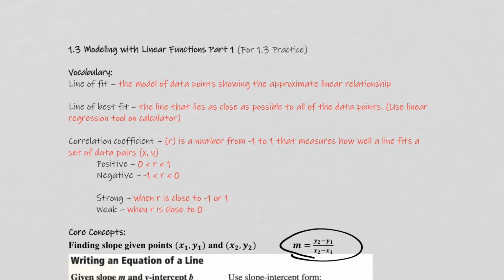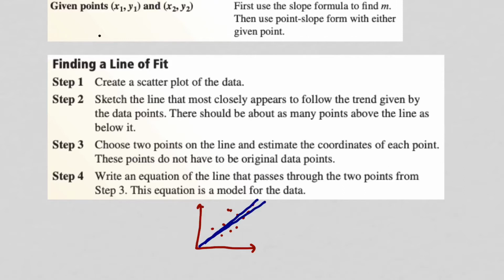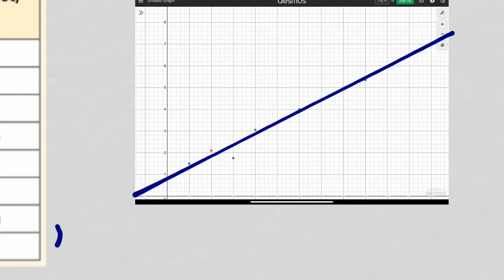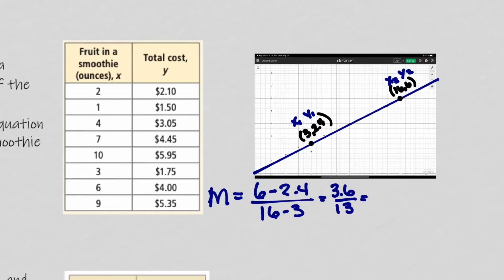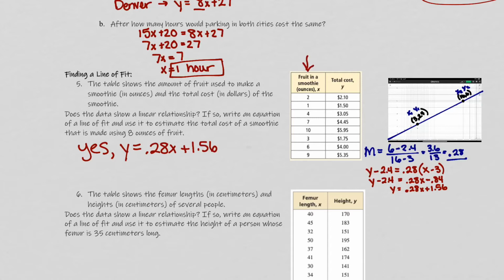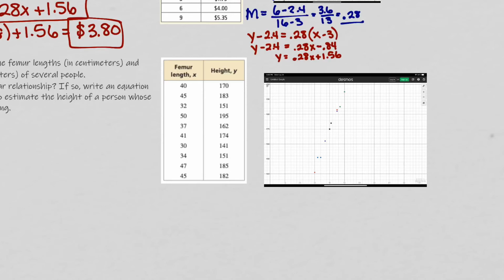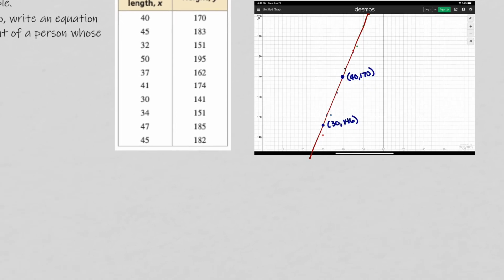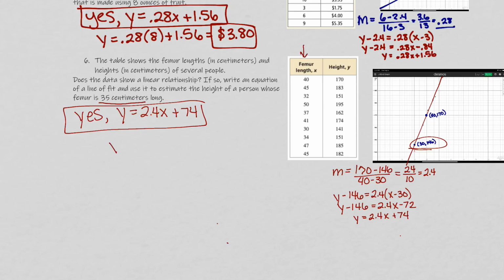1.3: Finding Line of Fit